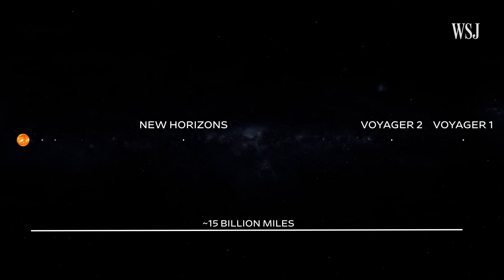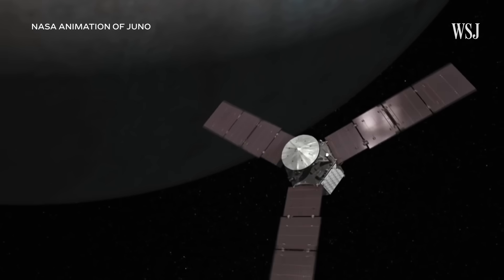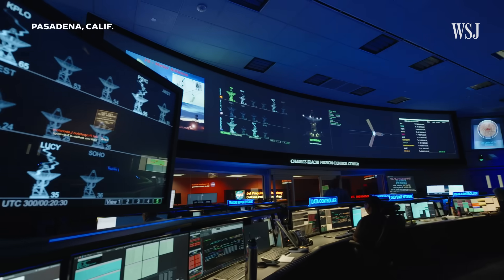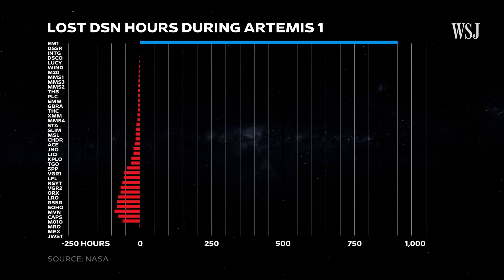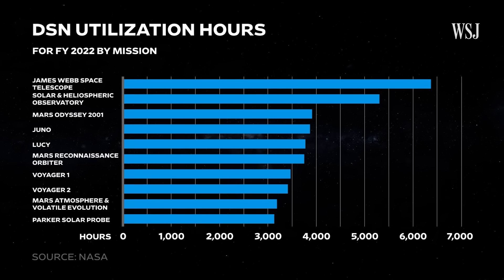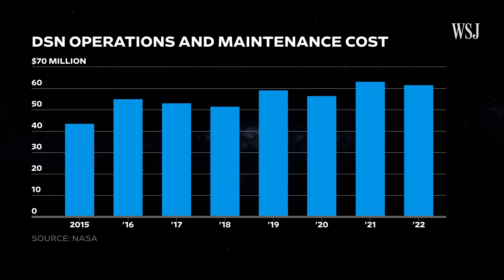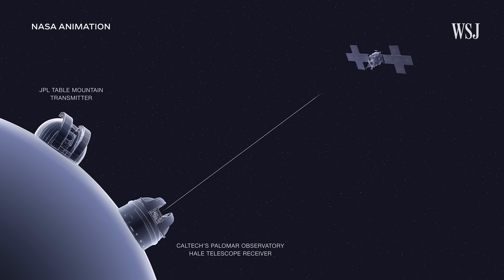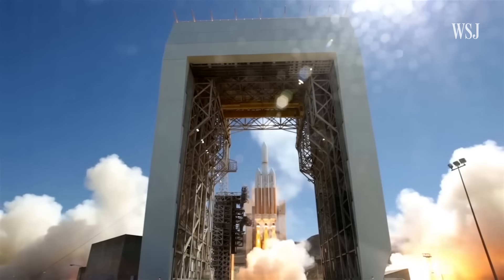NASA’s Infrastructure Crisis, Explained | WSJ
The Deep Space Network, NASA’s main communications infrastructure, is overburdened. Spacecraft billions of miles away rely on this network of giant satellite dishes to communicate with Earth. NASA officials are worried about the network’s ability to support future missions, as the agency pivots toward extended human exploration of the moon.

WSJ explains how NASA’s infrastructure got to this critical stage - and what it’ll take to fix it.

Chapters:
0:00 NASA’s infrastructure problem
0:34 How the DSN works
1:50 The impact
3:39 The problem
4:47 Potential solutions